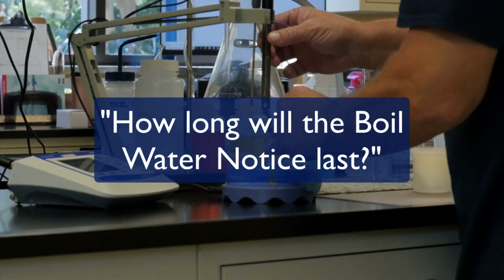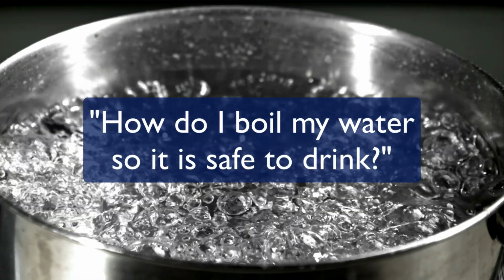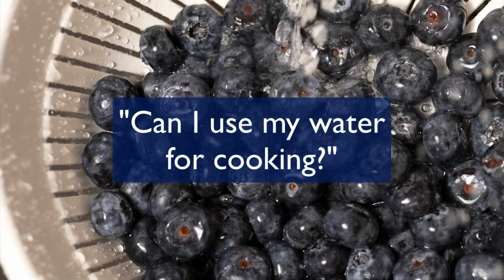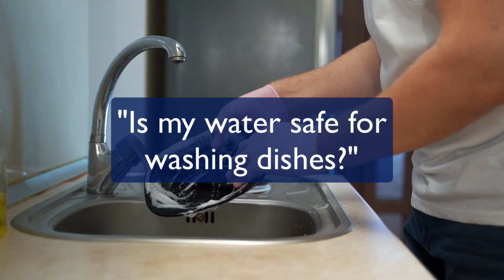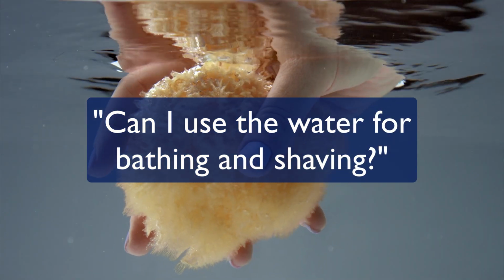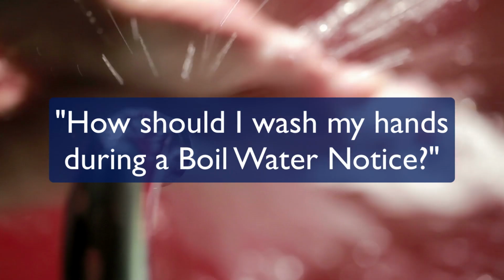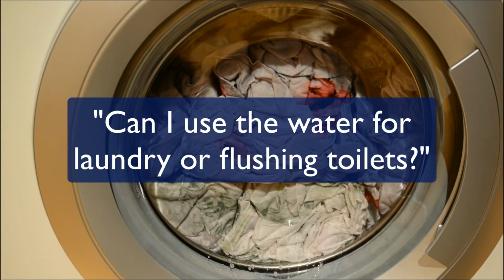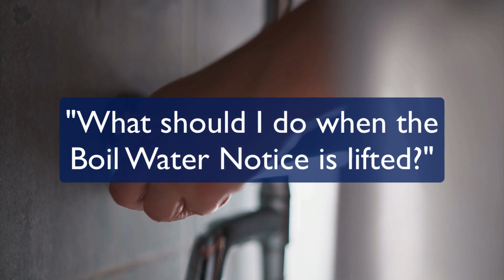FAQs: City of Asheville Boil Water Notice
Frequently asked questions about the Boil Water Notice issued by the City of Asheville Water Resources.

0:00 - Opening
0:13 - "Why was a Boil Water Notice issued for my water?"
0:30 - "How long will the Boil Water Notice last?"
1:10 - "How do I boil my water so it is safe to drink?"
1:25 - "What if I have an in-home water treatment system?"
1:44 - "Can I use my water for cooking?"
2:08 - "Is my water safe for washing dishes?"
2:26 - "Is my water safe for pets?"
2:34 - "Can I brush my teeth with tap water?"
2:44 - "Can I use the water for bathing and shaving?"
3:09 - "How should I wash my hands during a Boil Water Notice?"
3:35 - "Can I use the water for laundry or flushing toilets?"
3:43 - "What should I do when the Boil Water Notice is lifted?"
4:24 - More information